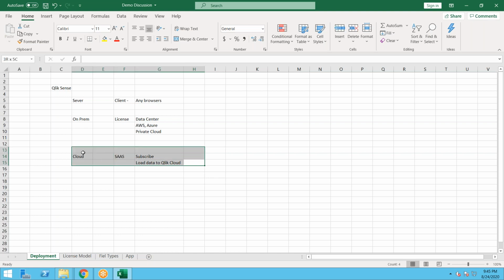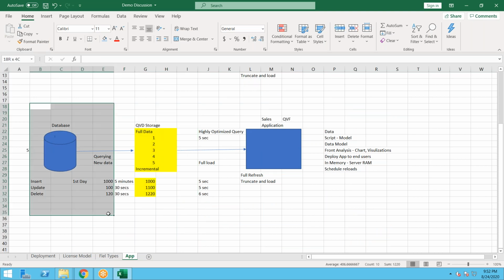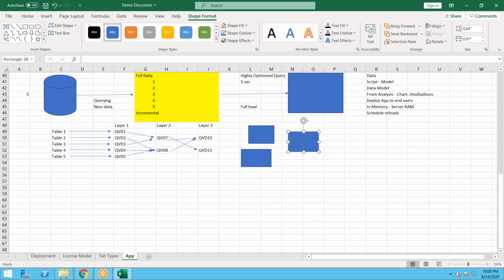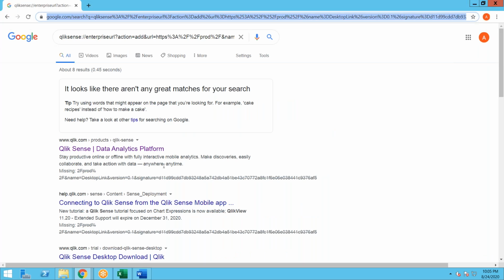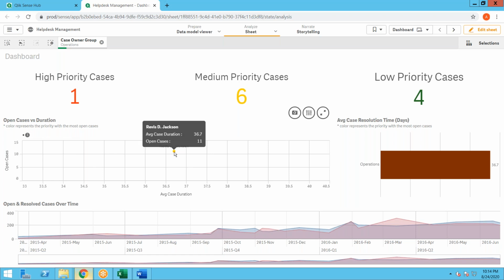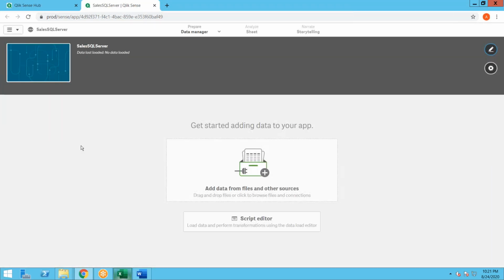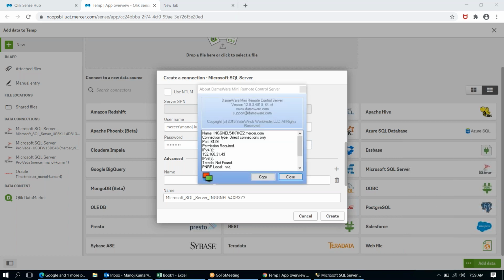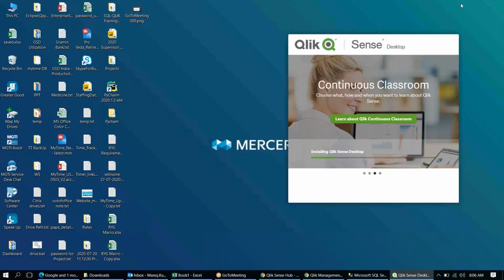Class 1|Qlik Sense Training online|Qlik sense Training for freshers and beginners|Qlik full tutorial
Qliksense tutorial for beginners .Training from scratch which will help you to become qlisense developer and help you to understand qliksense main conecepts like data visualization master calculations, variables, dashboards.
The training is completely handson and designed on realtime scenarios.
Self paced training is available.